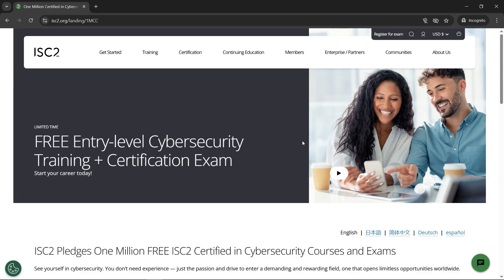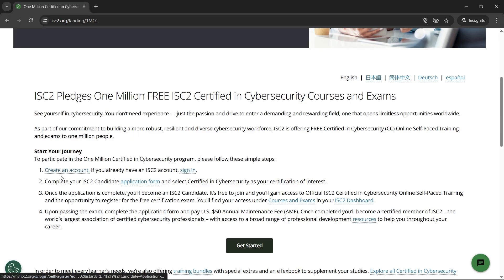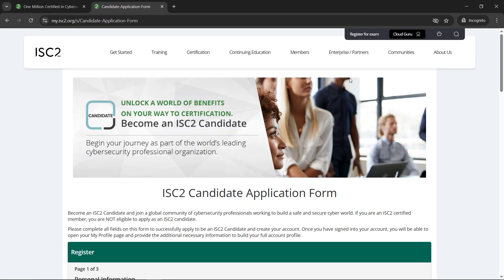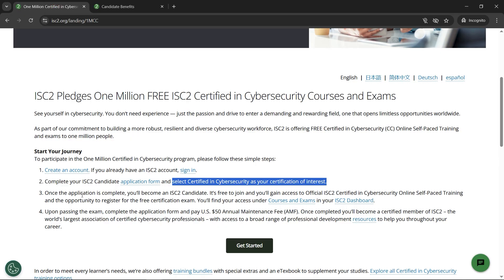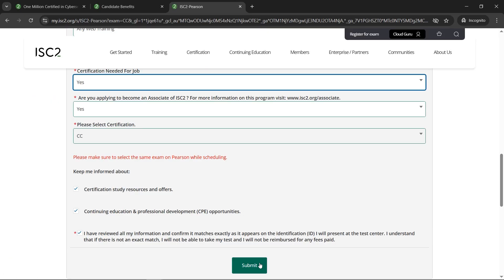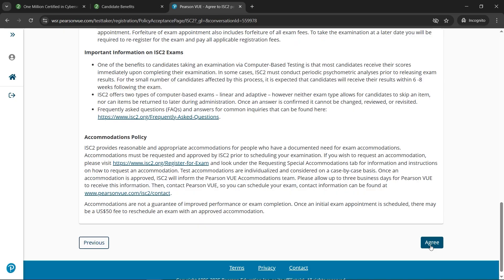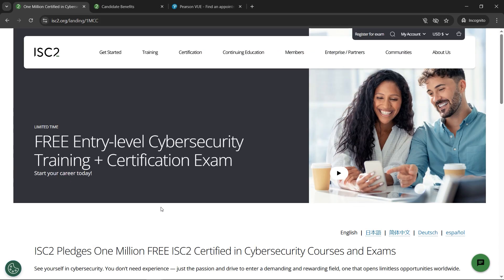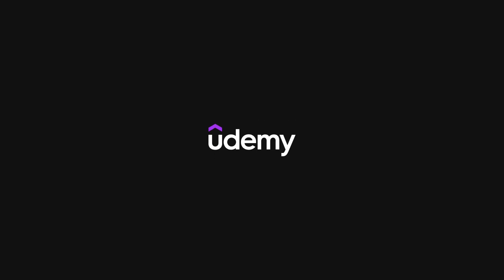FREE ISC2 CC Certification Exam Voucher Certified in Cybersecurity LIMITED TIME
ISC2 is providing FREE Entry-level Cybersecurity Training & Certification Exam for ISC2 Certified in Cybersecurity for LIMITED TIME. Don't miss this opportunity !